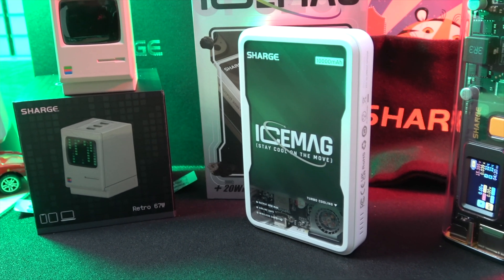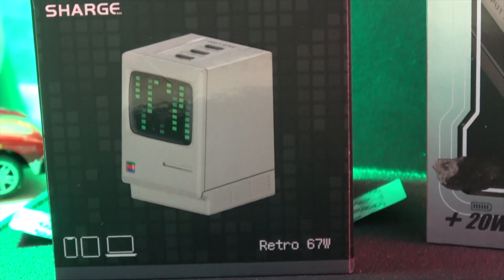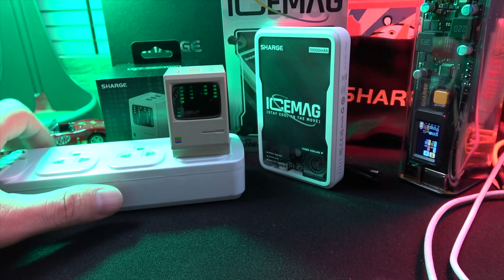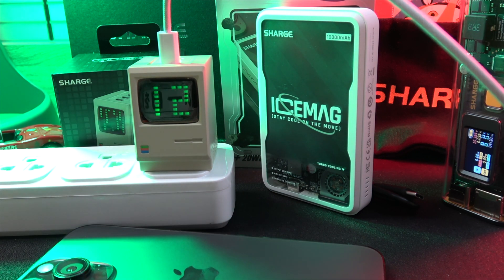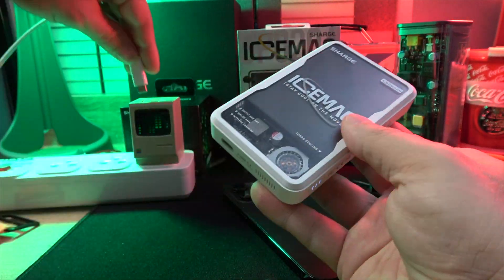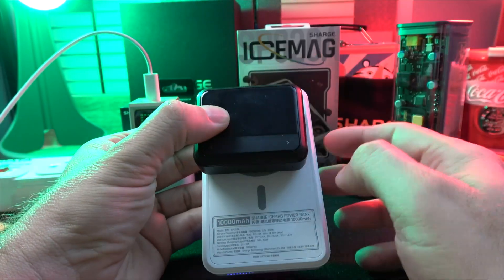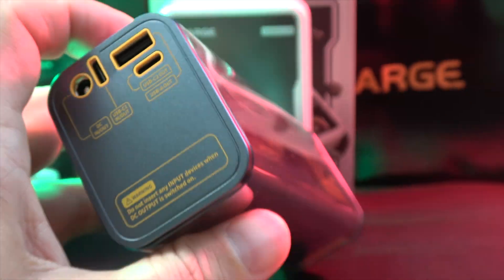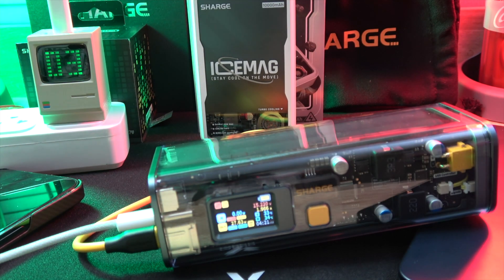Unleashing Speed: Shargeek 100, ICEMAG & Retro 67W The Future of Fast Charging!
Dive into the world of ultra-fast charging with our latest review of the Shargeek 100, ICEMAG, and Retro 67W. These chargers aren't just about power; they bring a unique blend of style and top-tier performance to the table. Whether you're a tech enthusiast or just looking for a reliable charge, these devices have got you covered. Check out the original product links for more details and pricing:
Shargeek 100: priced at $209 and 180€
ICEMAG: priced at $59.99 and 59,99€
Retro 67W: priced at $69.

By GLG